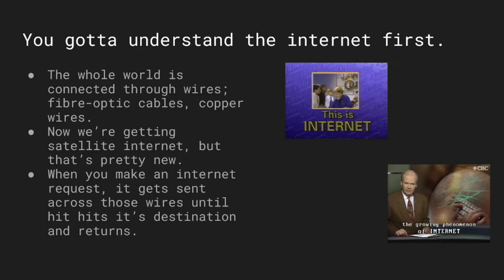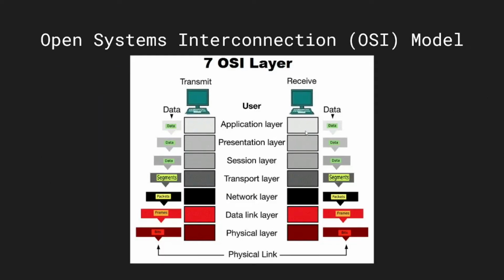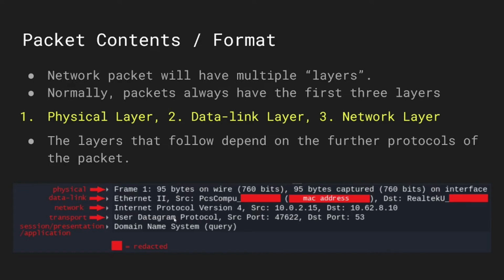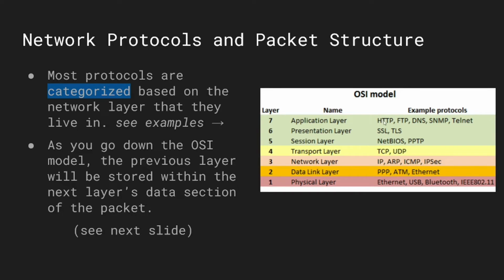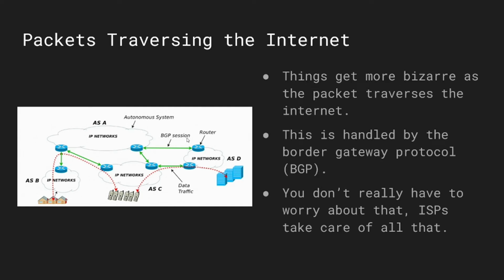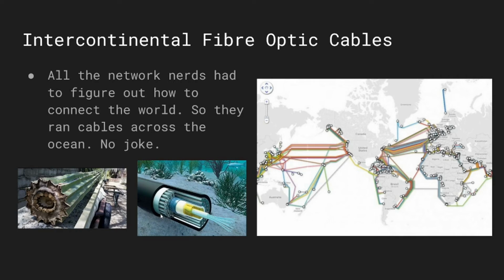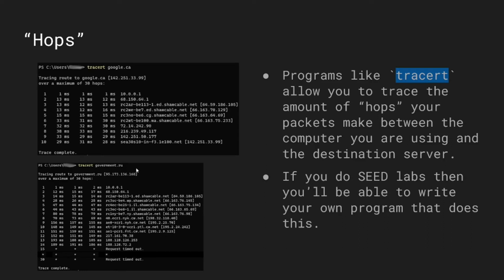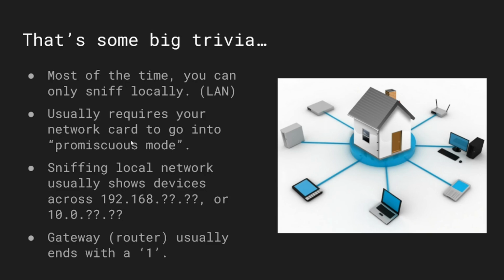Network Traffic Analysis Intro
Recording of meeting from Feb 10th where we went over how Networks work (roughly) and the value of network traffic analysis.

--- std_disclaimer.h ---
We do not condone the use of any information conveyed in our videos for any illegal or unethical purposes, regardless of intent.